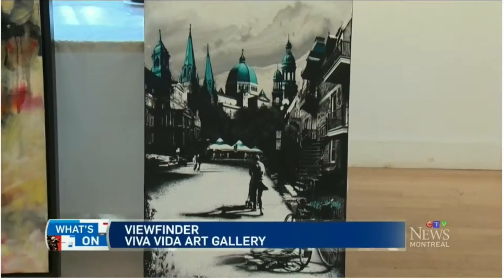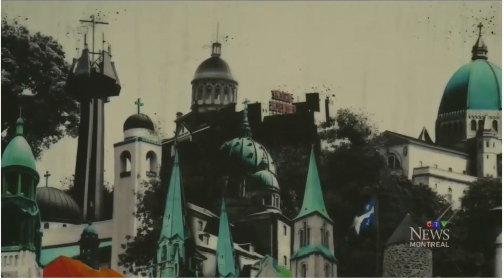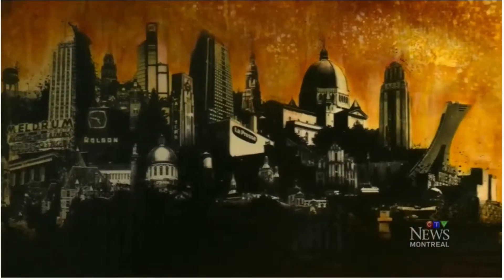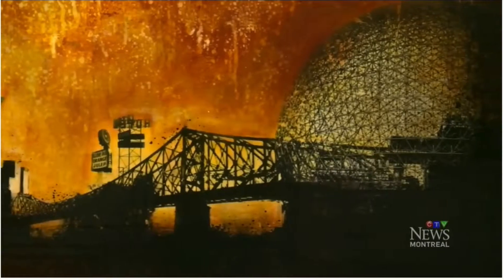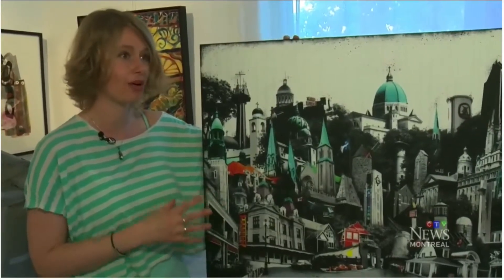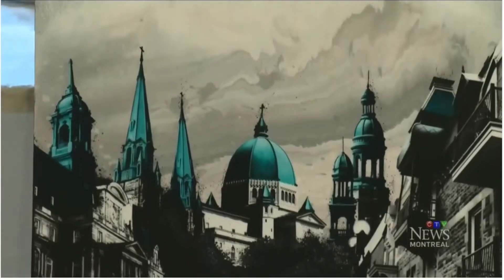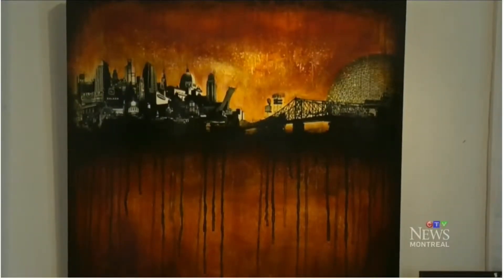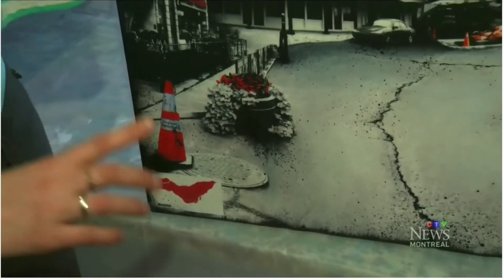CTV Montréal News - What's On - 6pm - June 3 2015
Interview about Viewfinder art exhibition and a series of love letters to Montréal by Denise Buisman Pilger on CTV News at 6pm

This video is owned and created by CTV Montréal, no money was made from posting and sharing this video.

For more information about the artist and gallery mentioned in this video please